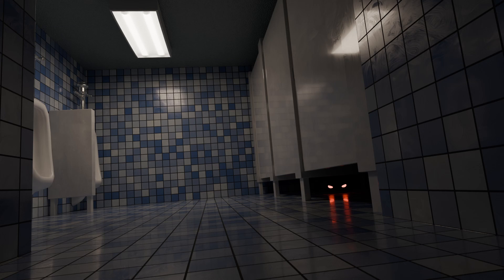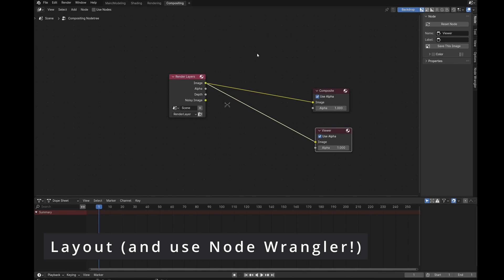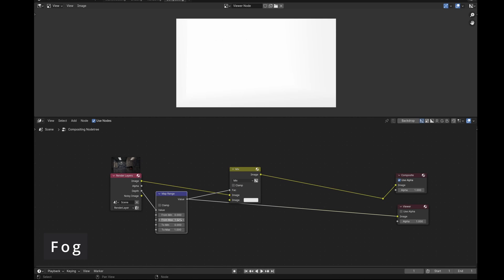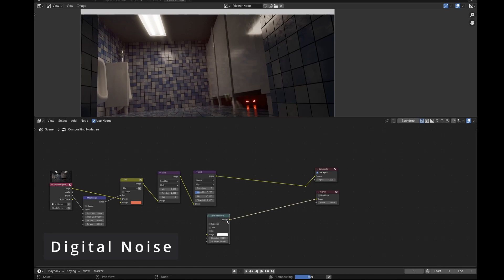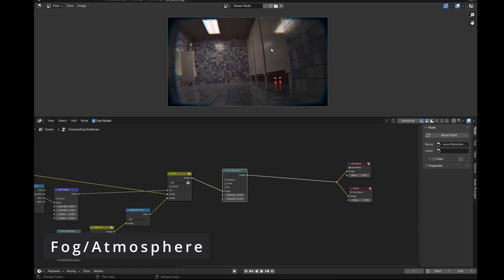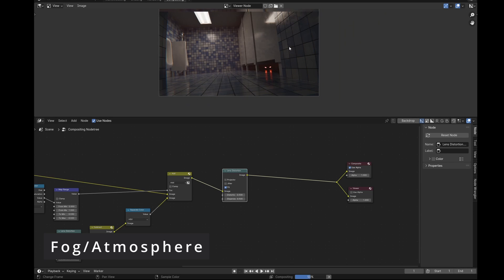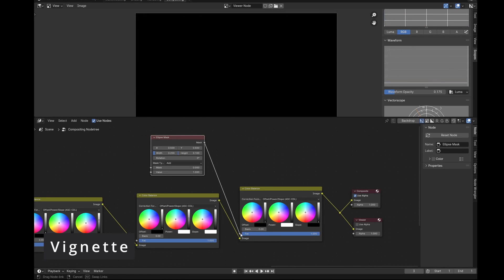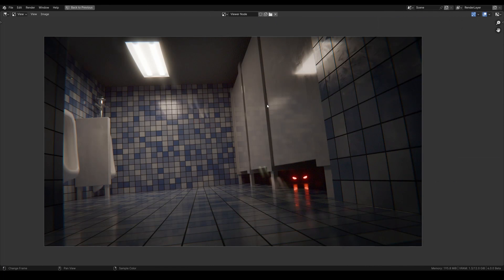Color Grading and Compositing in Blender - a Tutorial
Here's some beginning tips to make the most of your render with some color grading and simple effects in the compositor.